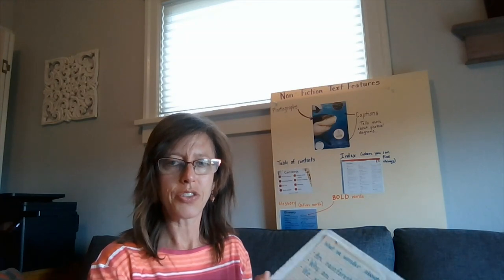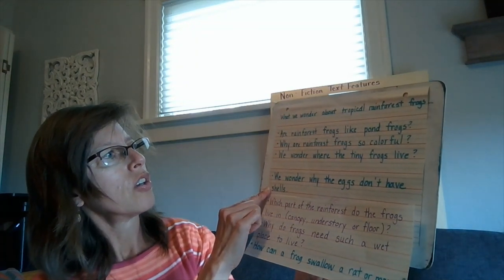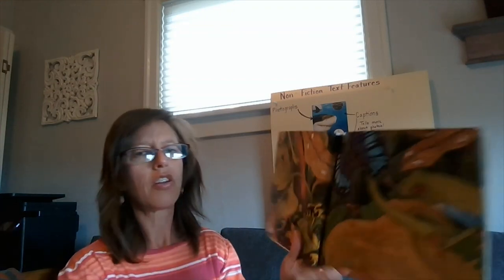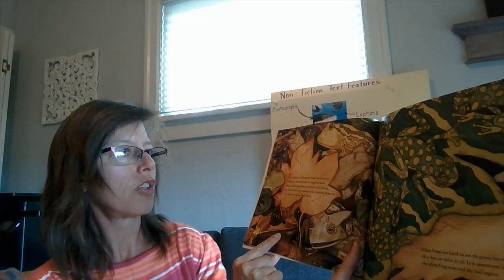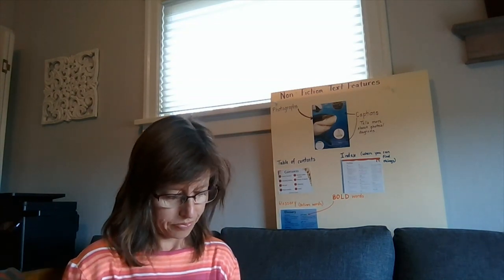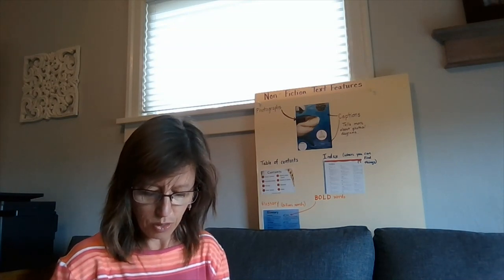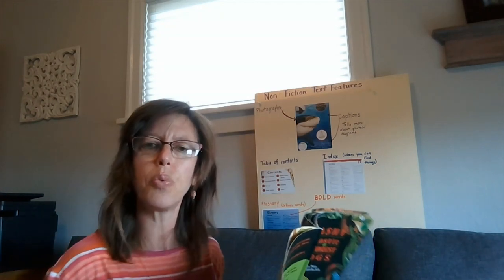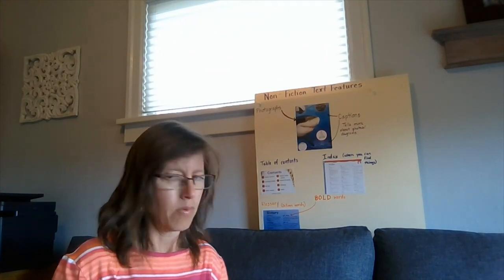ELA, 3rd Grade, 4/29, Rainforest Frogs Lesson 2